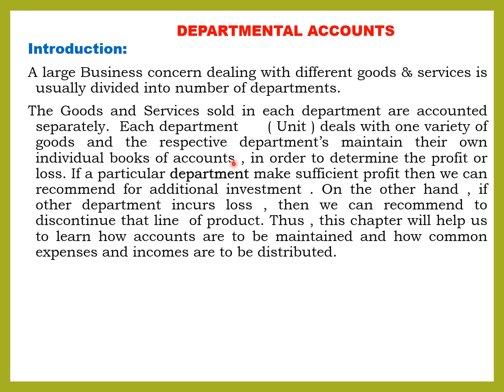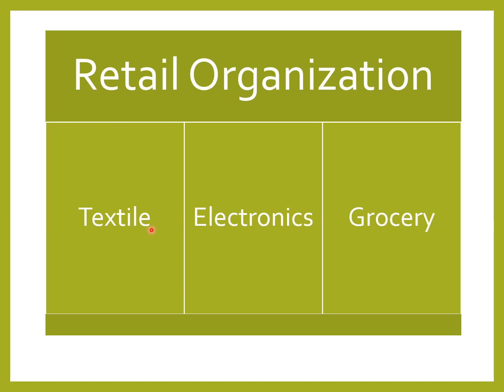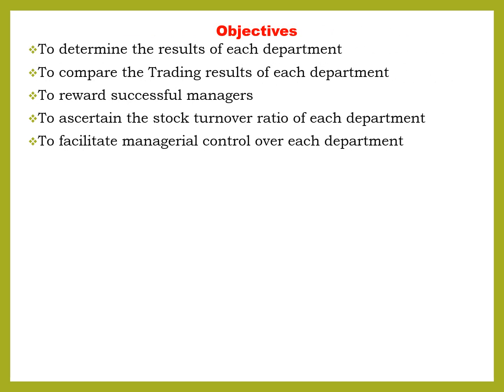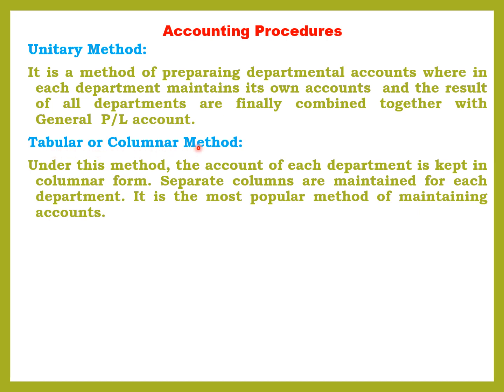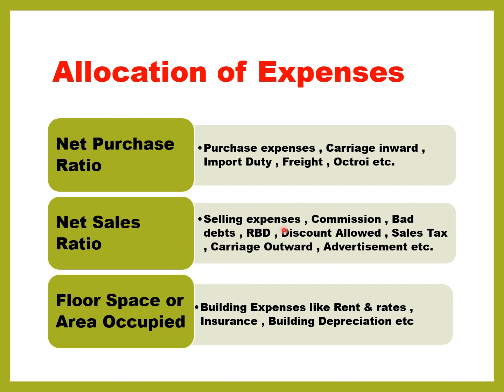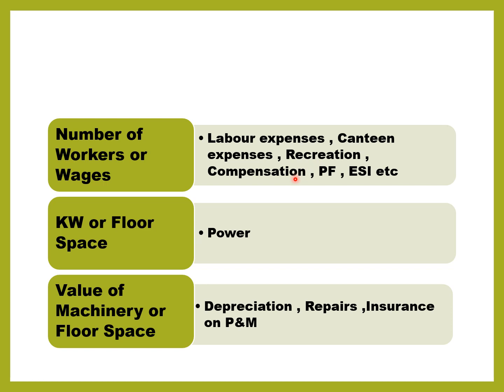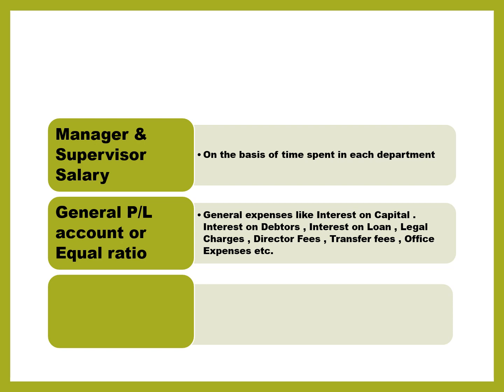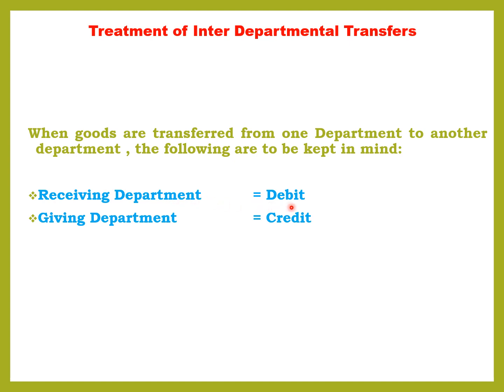Dept Accounts (CP) Theory